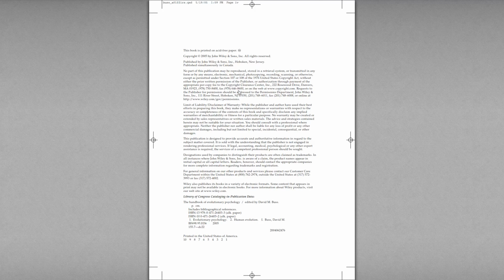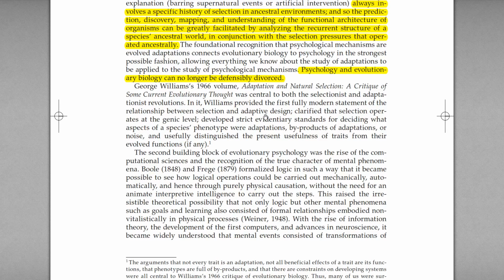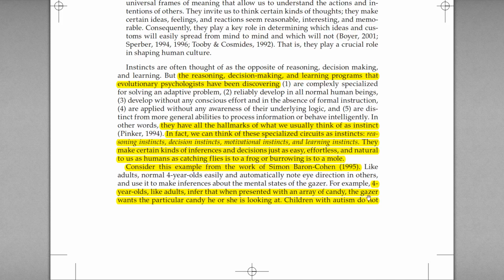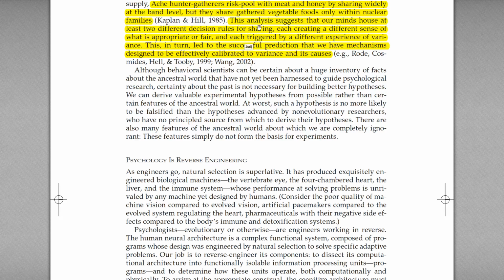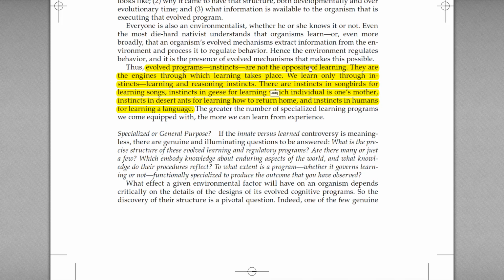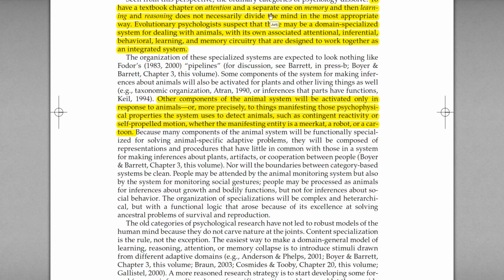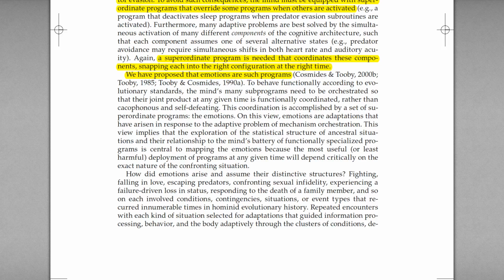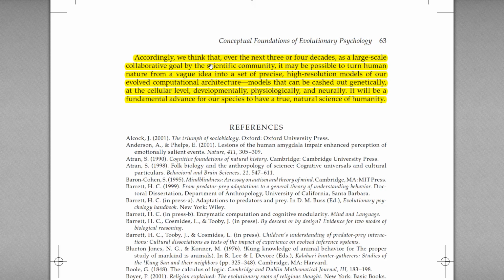My long summary of "Tooby & Cosmides (2005). Conceptual Foundations of Evolutionary Psychology."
Tooby, J., & Cosmides, L. (2005). Evolutionary psychology: Conceptual foundations. The handbook of evolutionary psychology.

I am not an expert on this field but I'm still above beginner level so this should be helpful to some psychology students.

The sound is broken. I did 5 short test recording that all sounded perfect. Then I record a 2 hour long video and the sound is of course broken. I will have to rerecord this either way as it's 1 hour too long.